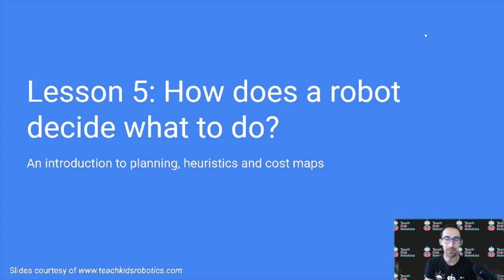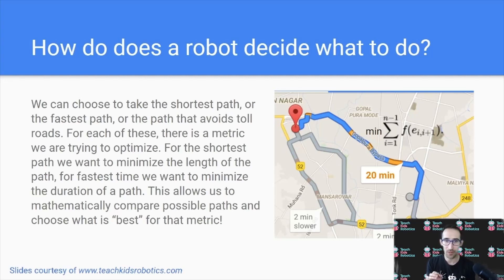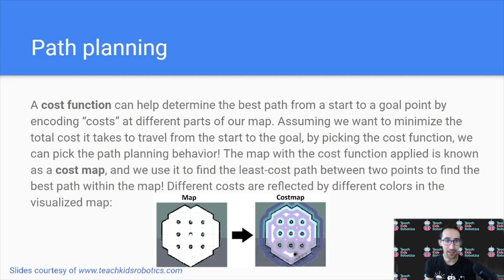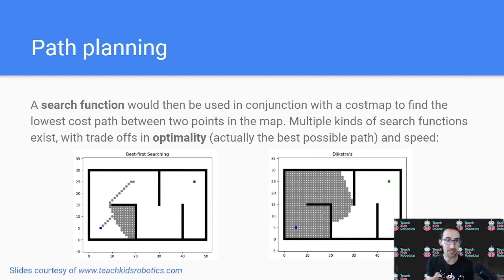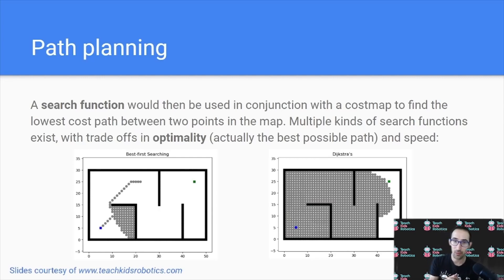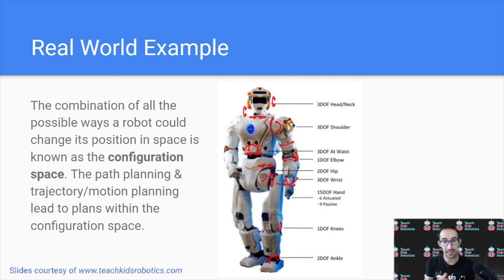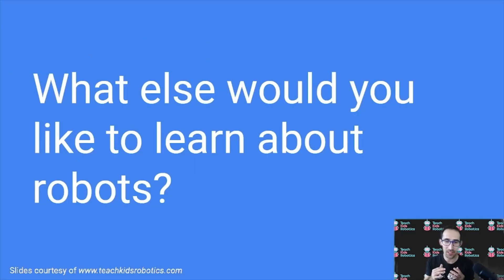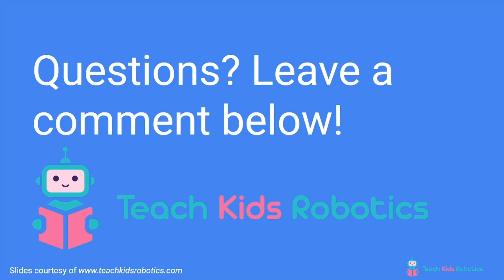How does a robot decide what to do?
Teach Kids Robotics Lesson 5: How does a robot decide what to do?
In these slides, we’ll cover what determines a robots actions. Why do robots behave or move the way they do? What is the goal of a given robot? We explain these questions with numerous illustrations to highlight robot decision making. So, how does a robot decide what to do?
Keep learning robotics at home by checking out our curated list of stem kits